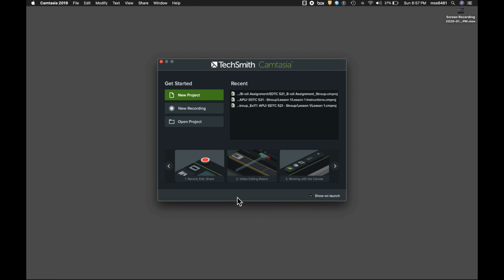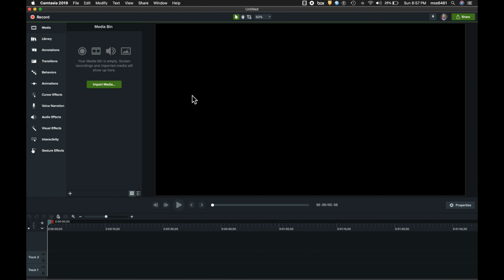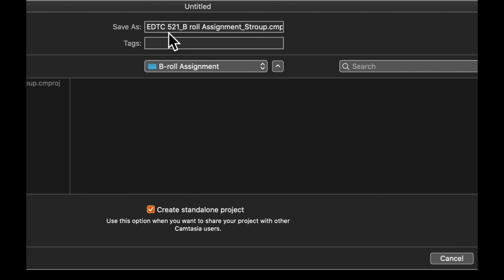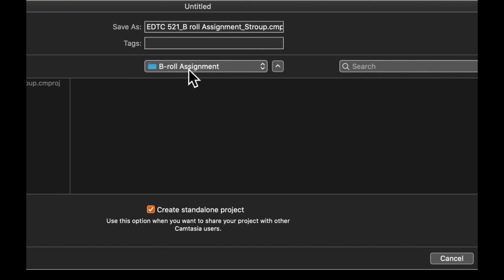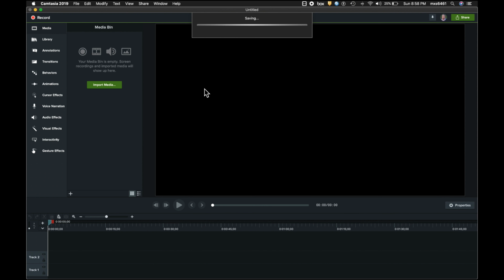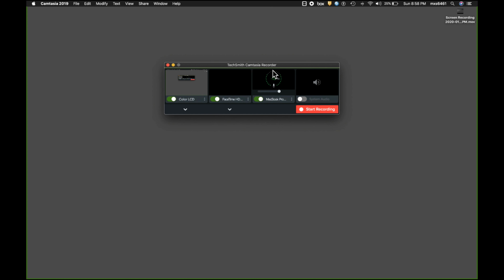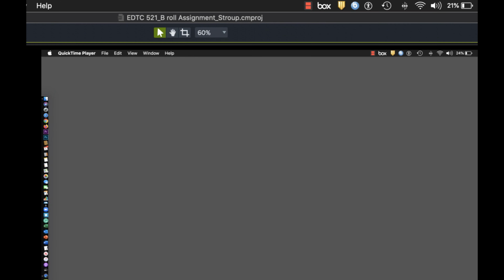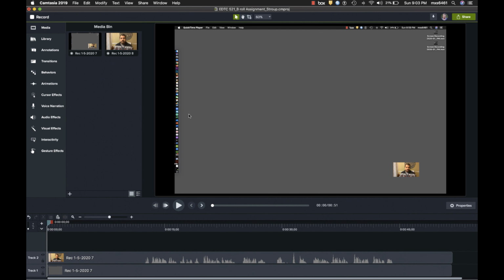EDTC 521 Lesson 1